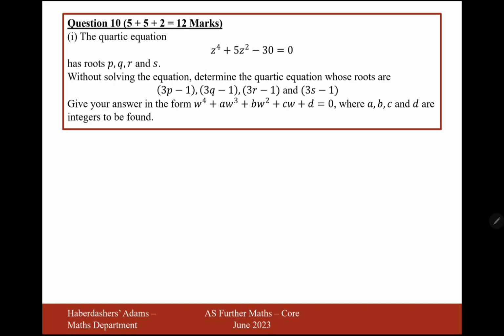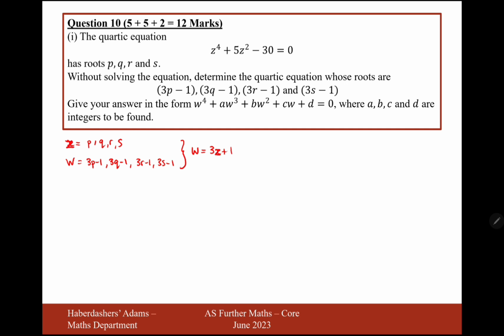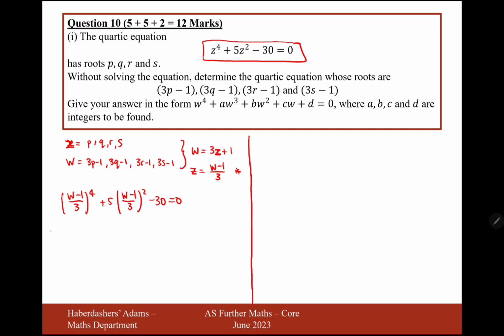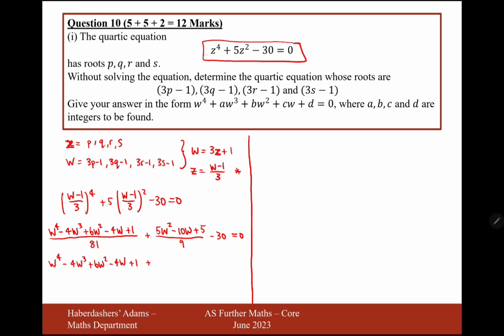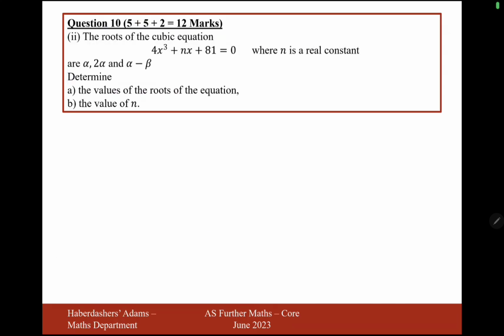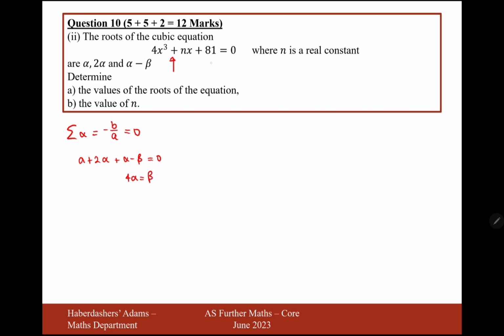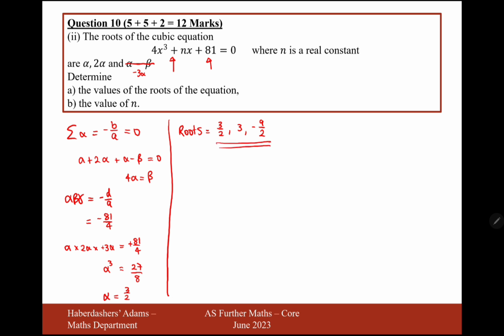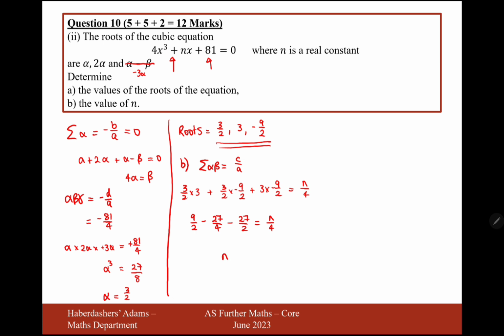ASFM - Core - 2023 - Q10